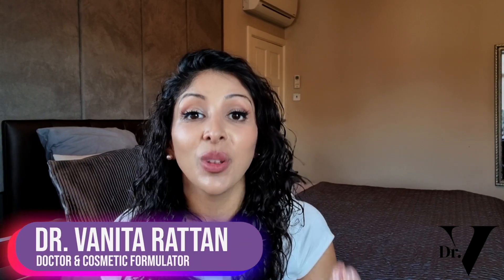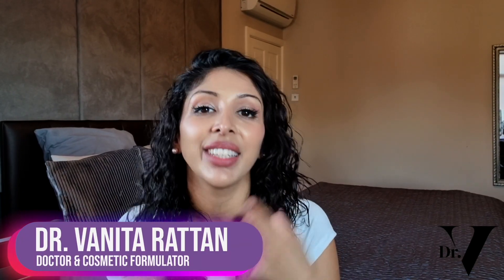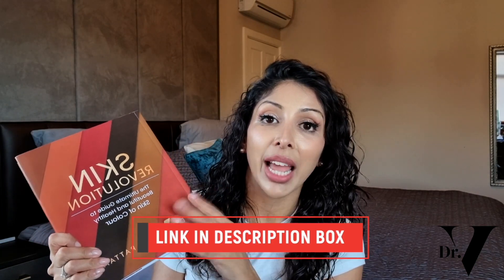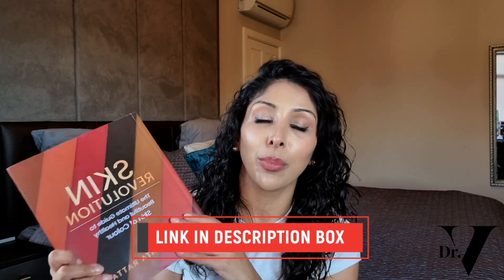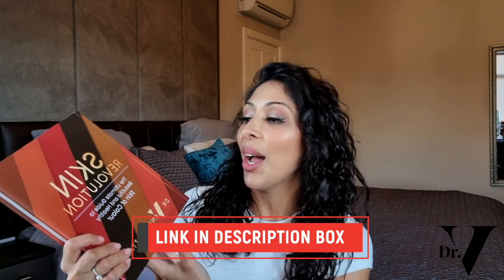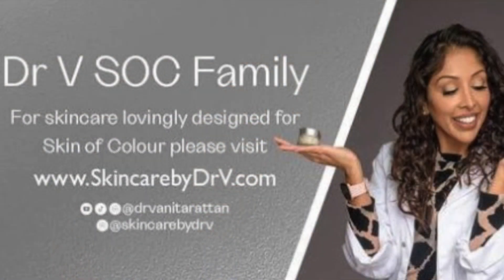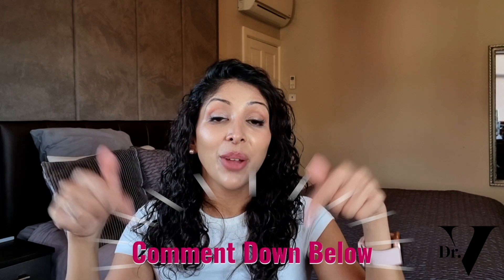Doctor V - Fungal Acne | Skin Of Colour | Brown Or Black Skin